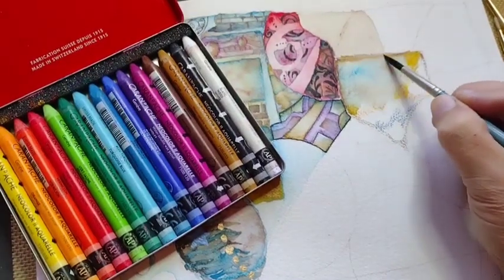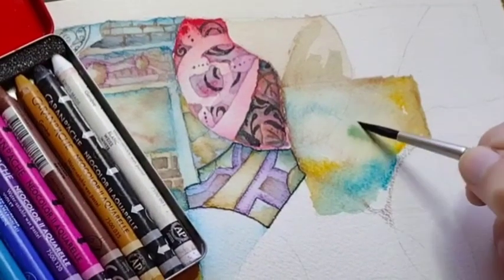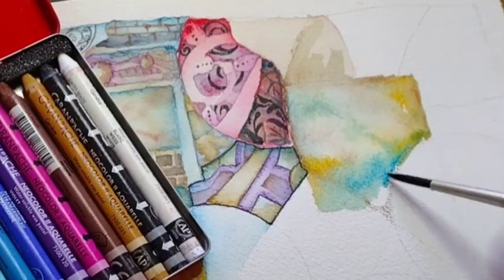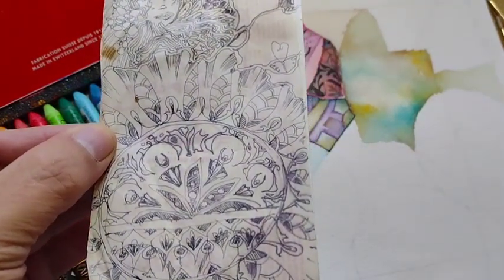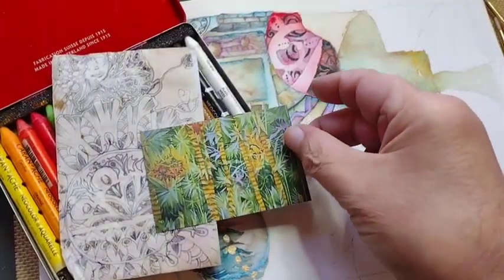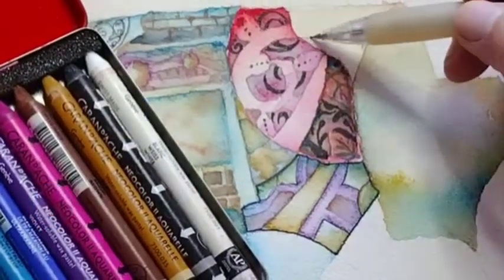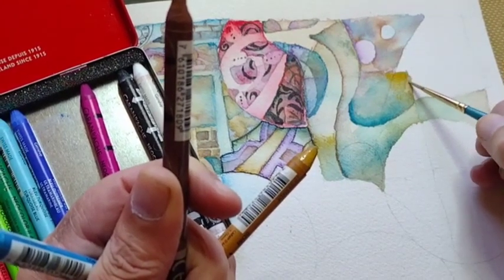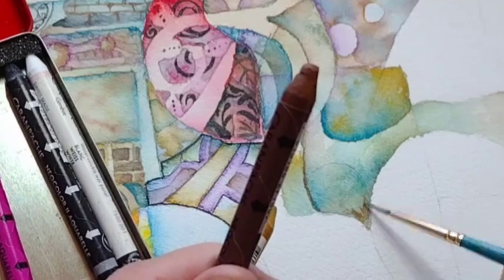Swatchtober Day 18 - The Power of Art Therapy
I've always taken drawing and painting for granted.

But after my stroke, everything changed.

I have a list of supplies below - if you have em, fine and dandy. Don't break the bank and just go with what you have. I used watercolor for the first three doodles - exploring different combinations of a few colors. You may choose your favorite colors or ones that you wouldn't normally go for. Just have fun. And, if you encounter the 'ugly stage', just continue. 😊👍

I do suggest, however, that you go for a cotton paper for the absorption value.

🩵Remember to register to vote.

Supplies used:- Arches Watercolor Pad, 9" x 12" (Cold)
- Staedtler Pigment Liner Fineliner Pens with Assorted Line Width - Black (Set of 8) Winsor & Newton Cotman Watercolor Paint, Plus Set 24 Half Pans, Set of 24
- Staedtler Pigment Liner Fineliner Pens with Assorted Line Width - Black (Set of 8)
- Uni-ball Signo RT1 Retractable Gel Ink Pen, Ultra Micro Point 0.28mm, Rubber Grip, Black Ink, UMN-155-28, Value Set of 5
- Creative Mark Artist Paint Brush Set - Mimik Synthethic Squirrel Short Handle Paint Brushes - Assorted Sizes - Try Me Pack - 5 Pieces
- Castle Arts 72 Premium Watercolor Pencils
- Caran d'Ache Classic Neocolor II Water-Soluble Pastels, 15 Colors
- Kuretake Gansai Tambi (48 colors)
- Coliro M600 Artist Mica Watercolor Paint Set – Metallic Watercolor Paints
- Uni Ball Signo Gel Ink Pens -Standard Gold Ink 0.8mm + Standard Silver Ink 0.8mm + Sparkling Gold Ink 1.0mm + Sparkling Silver 1.0mm Total 4 Asorted Value Set

I draw inspiration from various artists such as Beardsley, Escher, Geiger, and more. I love patterns in nature and Greek and Oriental textiles and am influenced by art from various cultures and time periods (especially art deco and art nouveau).

Thanks, George